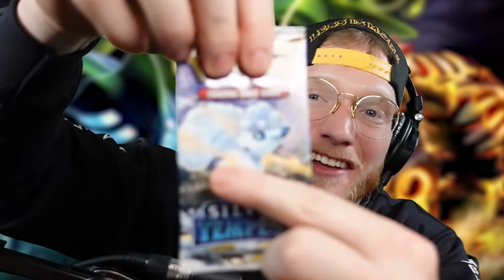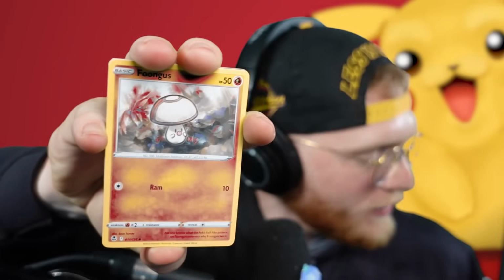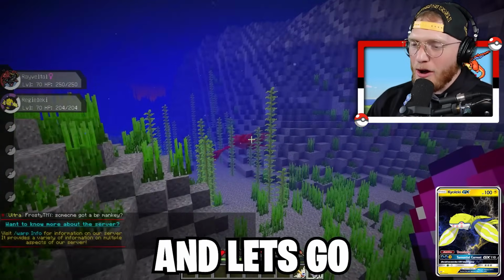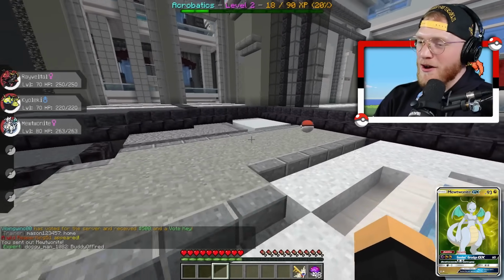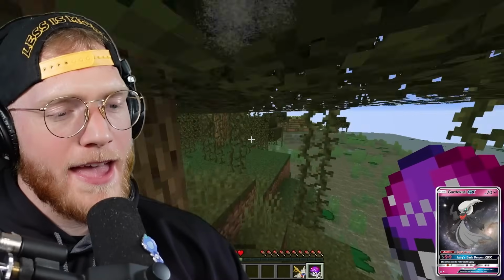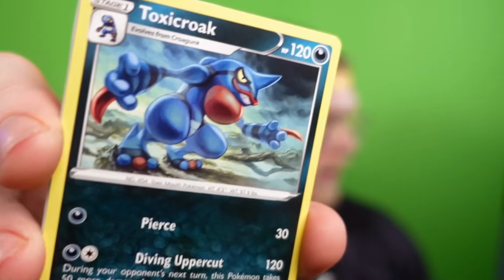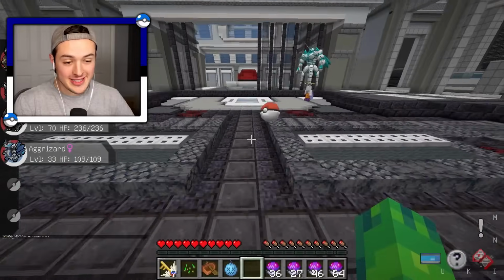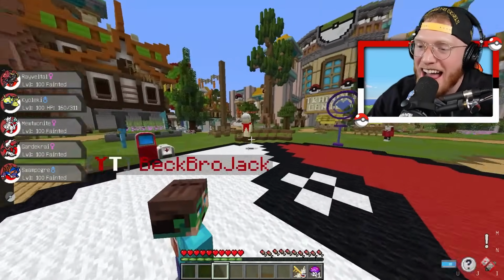Opening FUSION POKEMON PACKS To Get GOD POKEMON In MINECRAFT!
UPGRADING LUCKY BLOCKS To GOD PIXELMON LUCKY BLOCKS In MINECRAFT